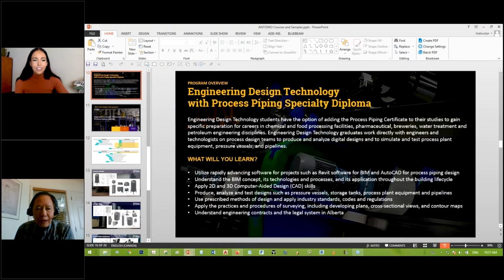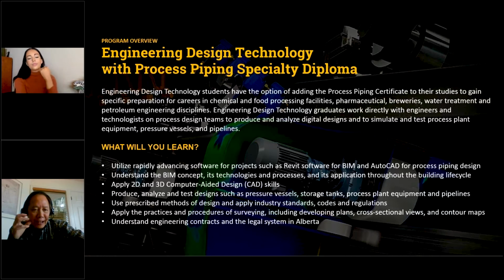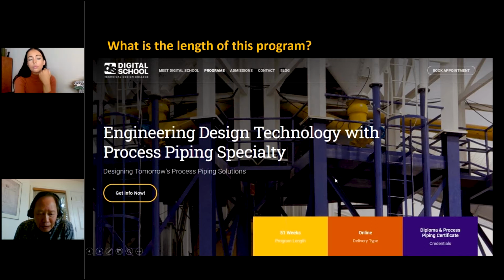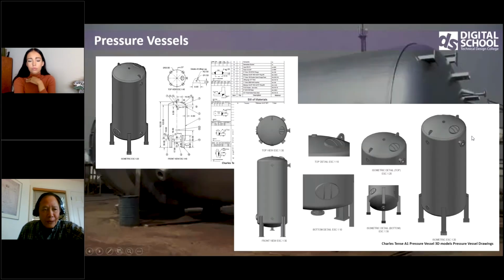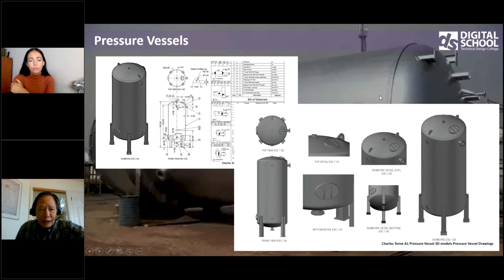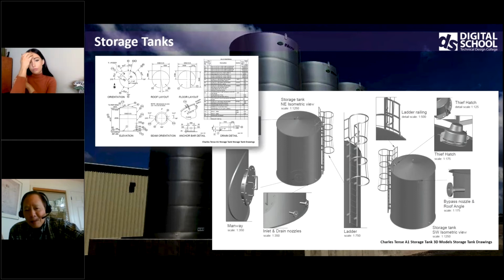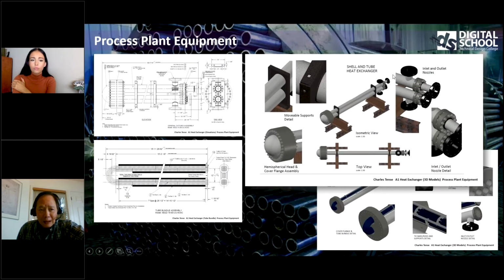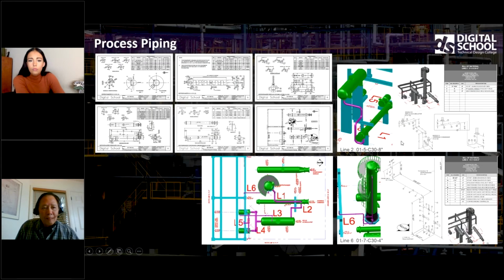Process Piping Specialty Overview (Open House Webinar Replay)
Join Jessa Tracy and Antonio Cuan as they go over the Process Piping Specialty at the Digital School's Virtual Open House event.